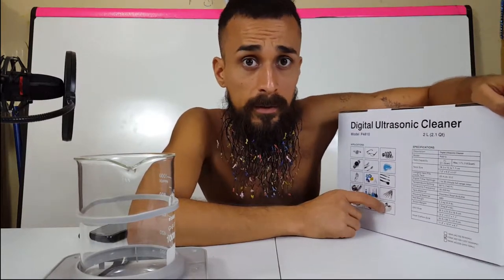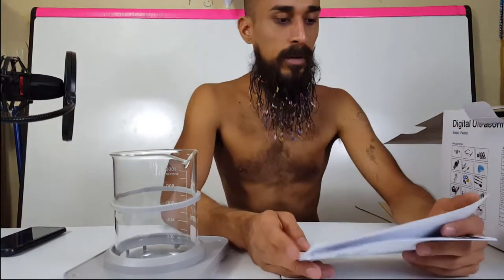Unboxing iSonic Ultrasonic Cleaner P4810 w/ 1000 ml Beaker Set for DIY Liposomal Vitamin C Review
iSonic Ultrasonic Cleaner P4810, 2.1Qt/2 L, with 1000 ml Single Beaker Holder Set for DIY Liposomal Vitamin C

iSonic P4810+BHK01A Commercial Ultrasonic Cleaner w/ 500 ml Beaker Holder Set for DIY Liposomal Vitamin C

Lower Cost option